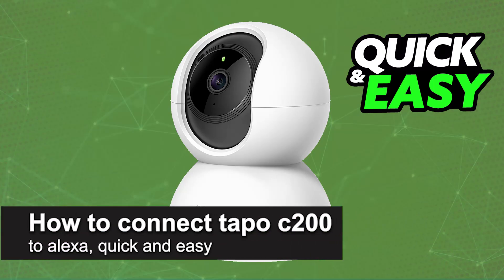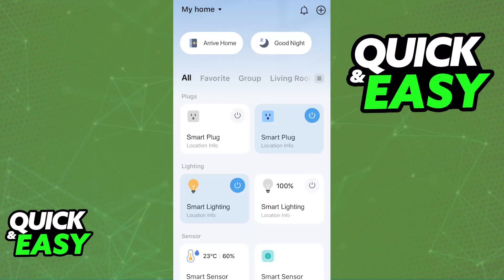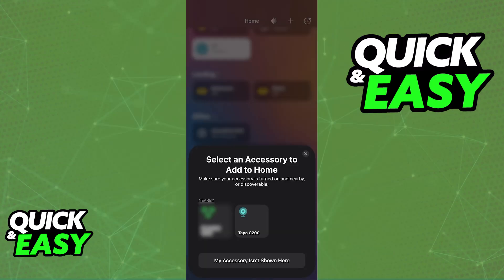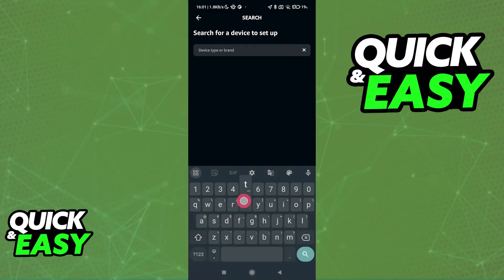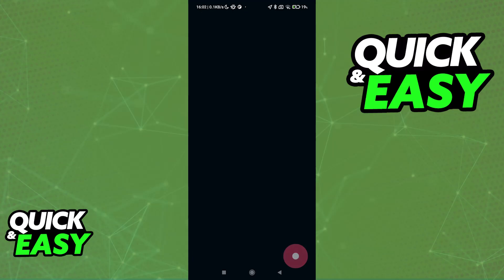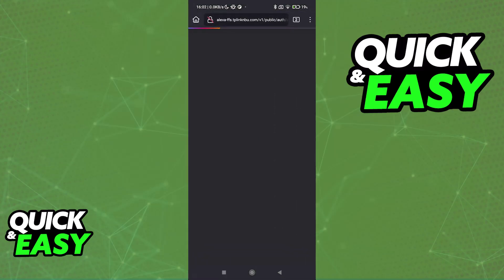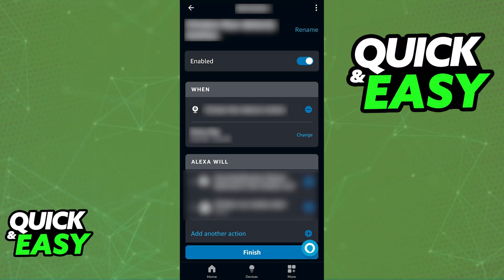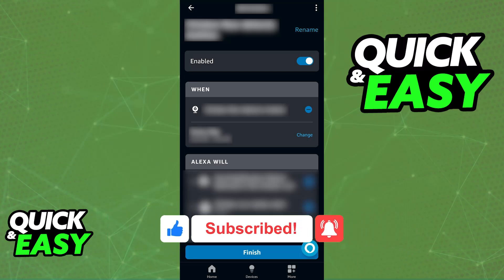How To Connect Tapo C200 to Alexa (2025) - Step by Step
I will solve your doubts about how to connect tapo c200 to alexa, and whether or not it is possible to do this.

I hope I have helped you with the video!